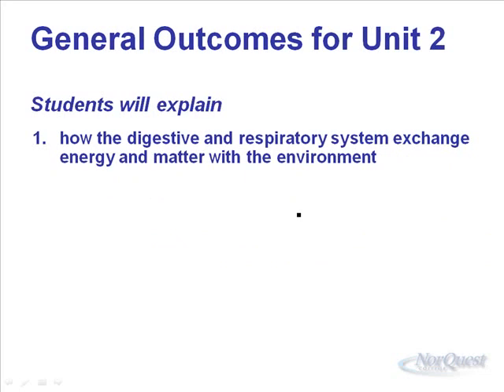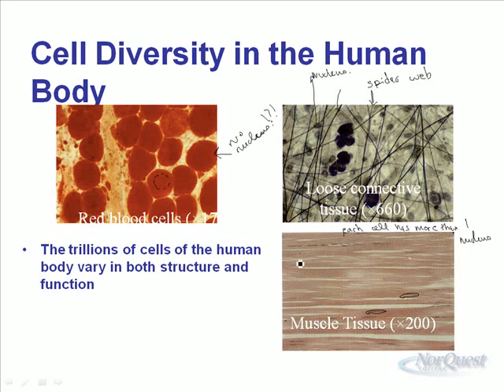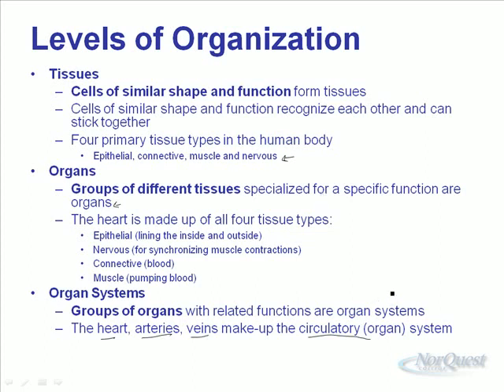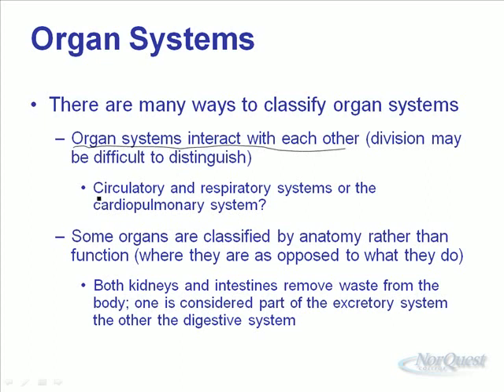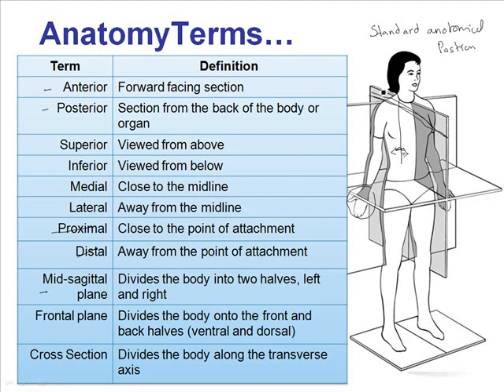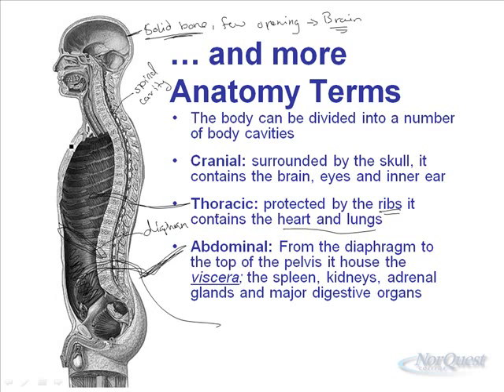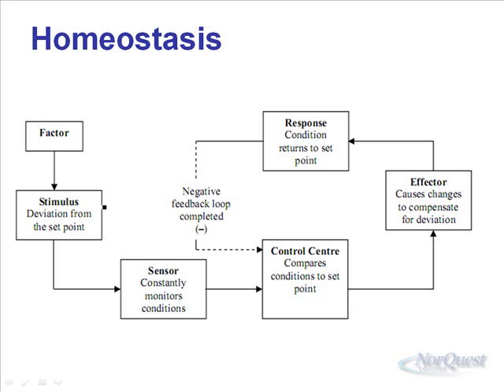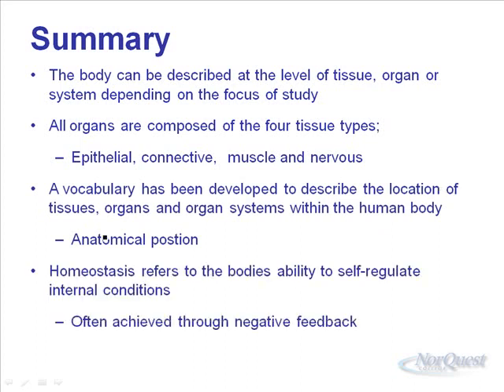Bio 30 Prep: Unit Preparation - Transfer of Matter and Energy (Unit 2, Video 1)